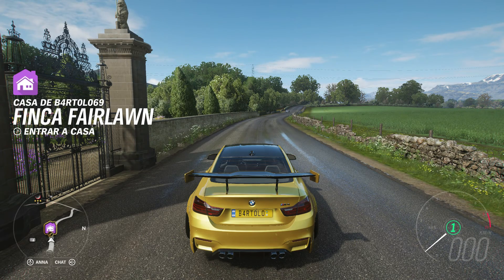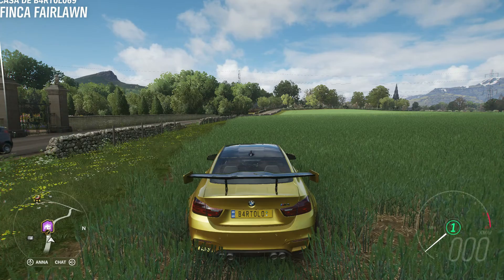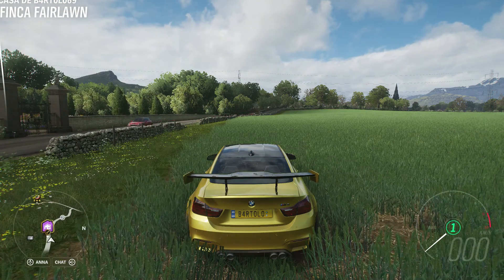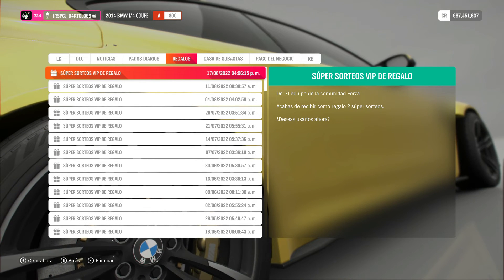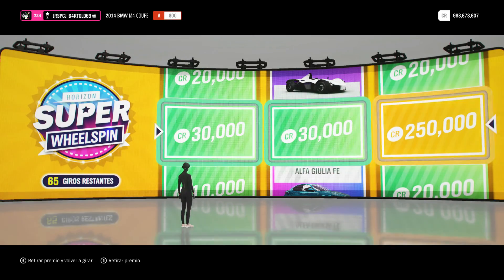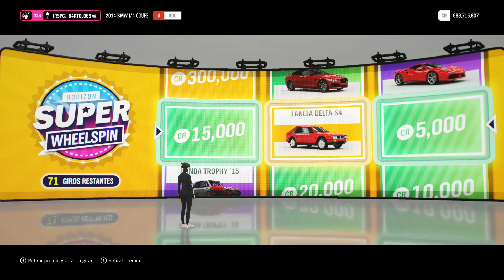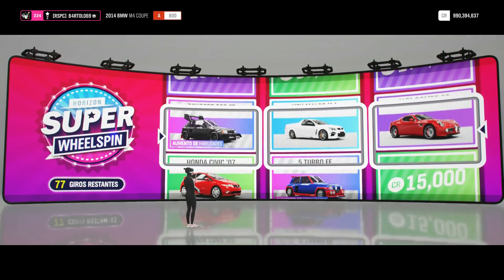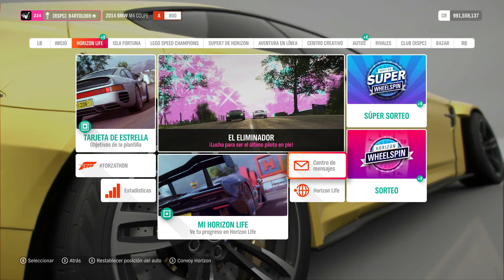Forza Horizon 4. ECHAREMOS UNAS RULETAS hasta que nos quedemos más delgados.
Hola amigos.
Vamos a gastar ruletillas en Forza Horizon 4. ¿Me acompañáis? Así todos seremos más pobres, jajaja.
A ver mi mala suerte qué tal se porta.
Saludetes.